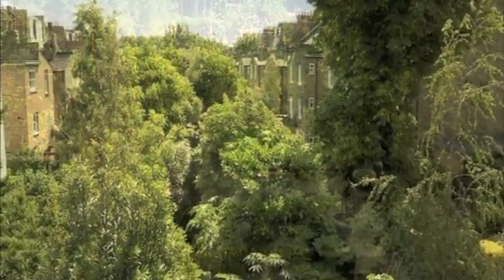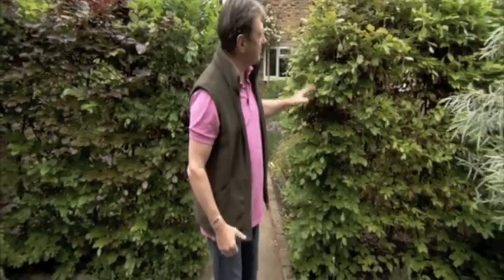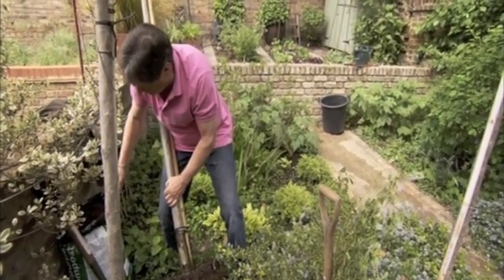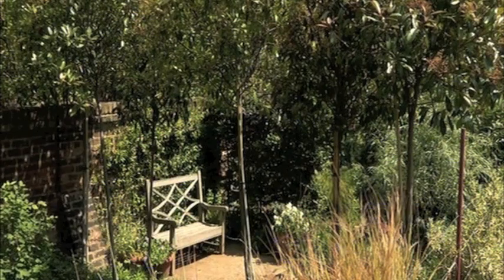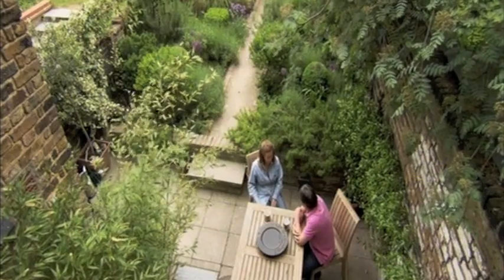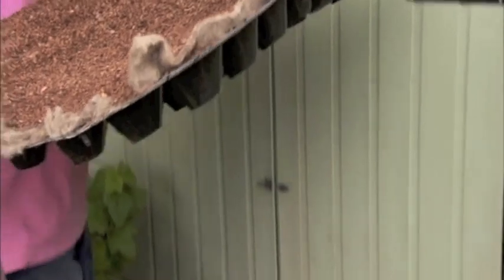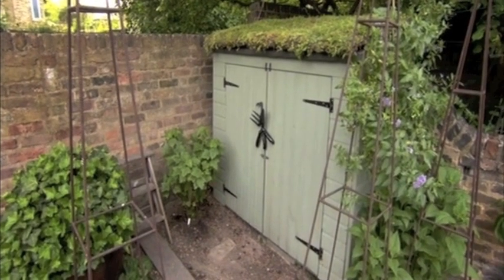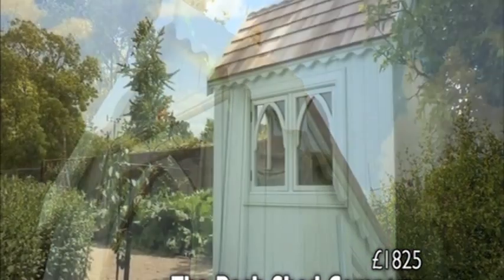Plunket Gardens in Alan Titchmarsh's ITV 'Love Your Garden'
Emma Plunket's Hammersmith garden was featured on Alan Titchmarsh's Love Your Garden series on ITV1 prime time on 1 July 2011